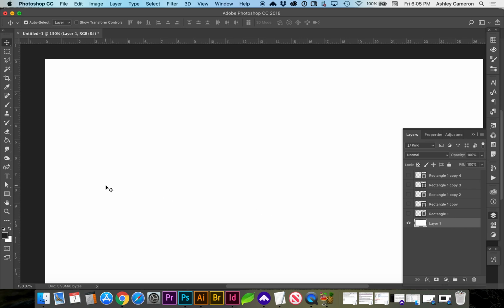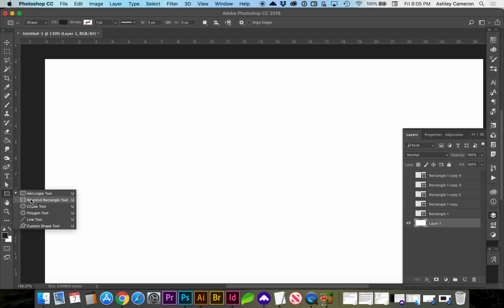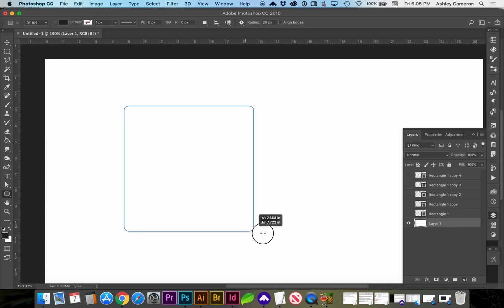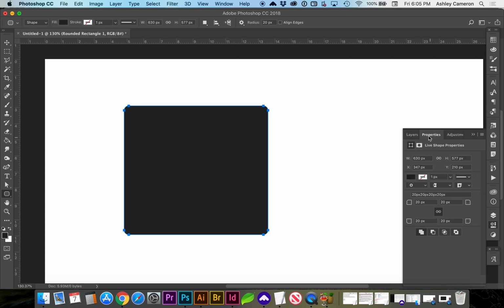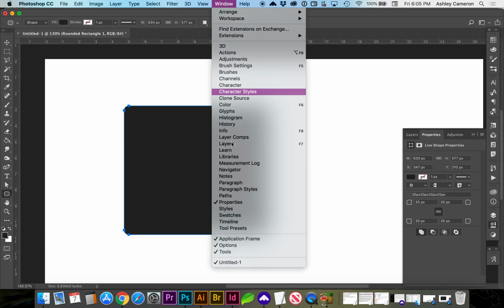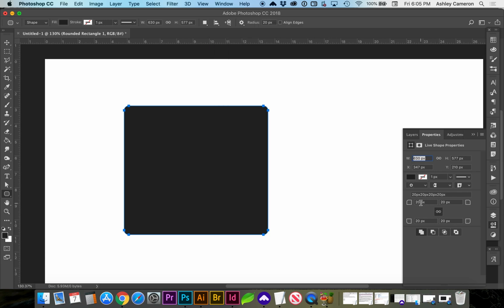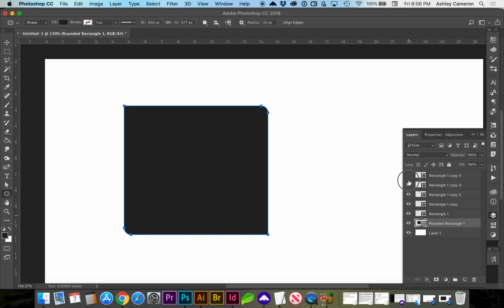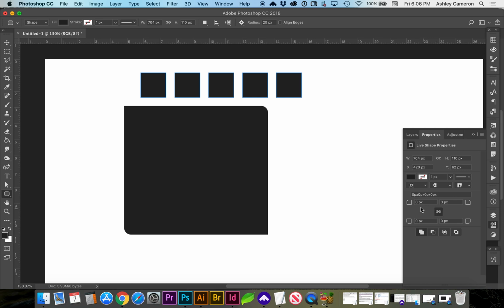Round Corners in Adobe Photoshop